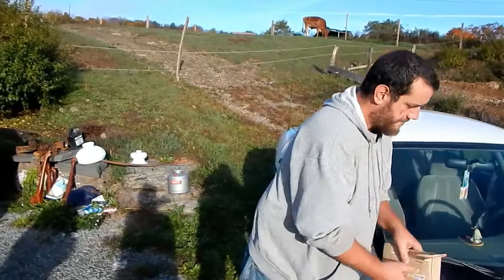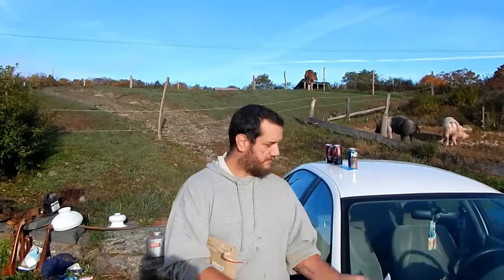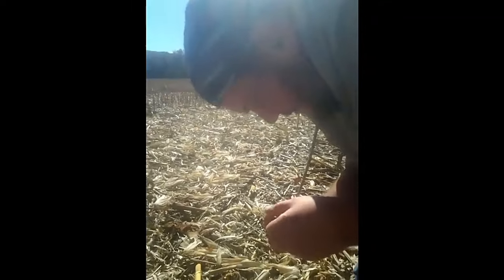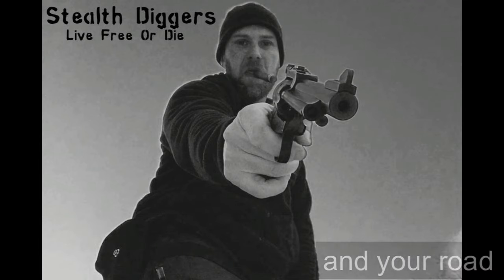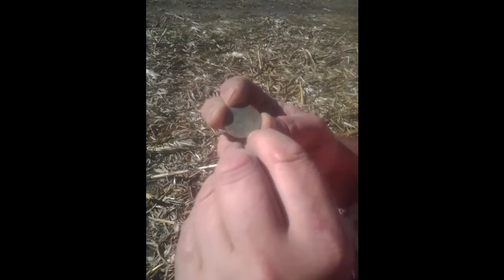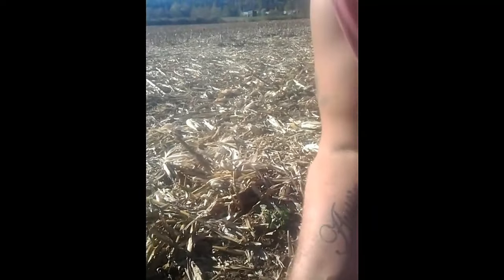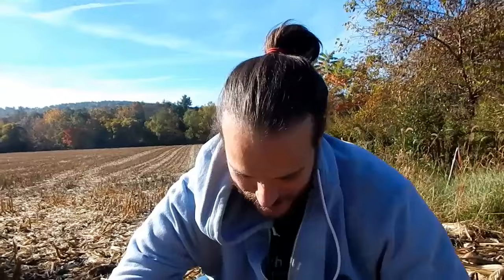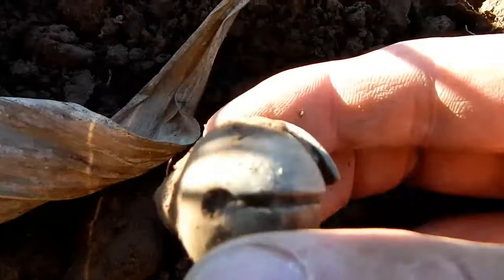ep05 button bells and buckets....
at it again, hunting the new corn field.  amazing finds and amazing history.